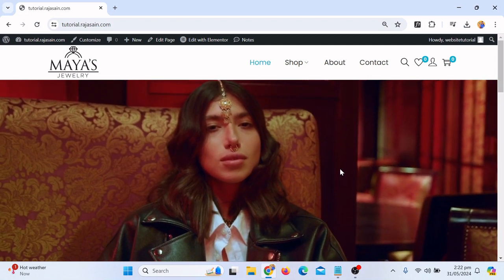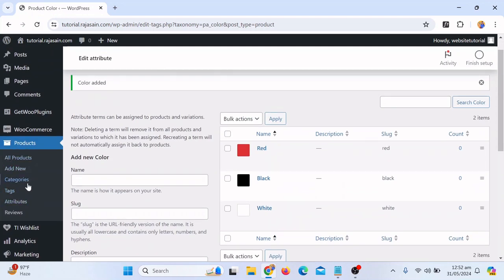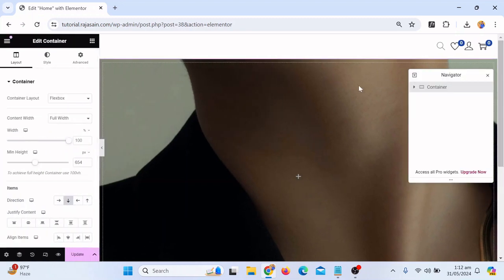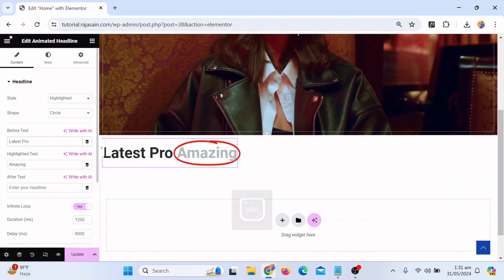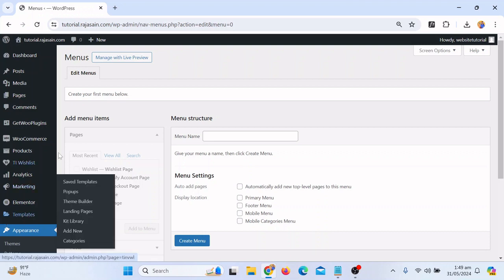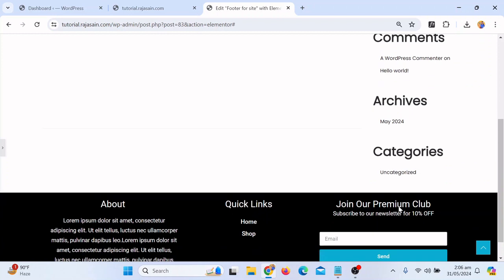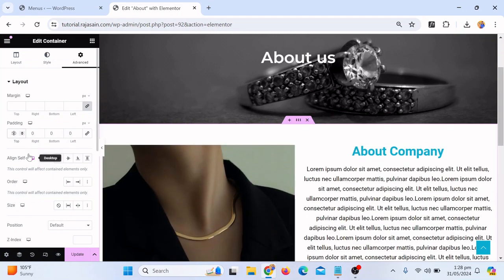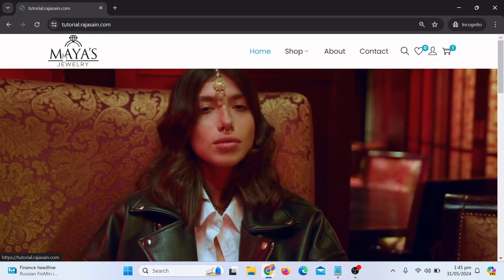Create an Online Store Website with WordPress 2024 - WooCommerce Tutorial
How to Create an eCommerce Website with WordPress FREE – ONLINE STORE – 2024 NEW!! Using Best Free eCommerce WooCommerce Theme Woostify, Best Free Page Builder Elementor and Best Free Plugins. Free Professional, Awesome and Beautiful eCommerce Website Tutorial.

Building a Professional Footer for Your Website with Elementor Pro:
Track WordPress Website Traffic and Understanding Visitor Behavior:
Astra Pro Wordpress Ecommerce Site for $38 with Astra and Elementor to Make a Website with Astra | (Astra Theme + Elementor Tutorial) I Ranked My Clients Websites on Google's First Page || Rank Math SEO ecommerce Website Tutorial 2024 step by step Hostinger Web Hosting is best Choice For WordPress Websites